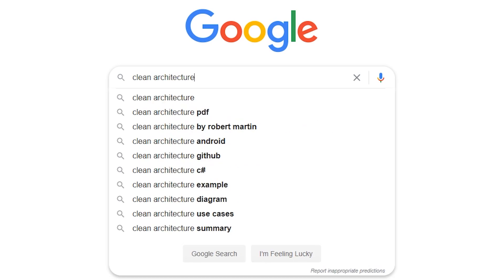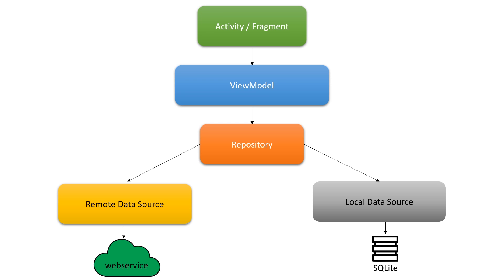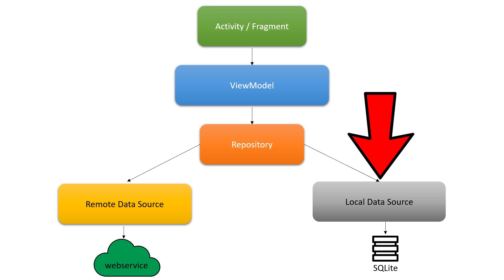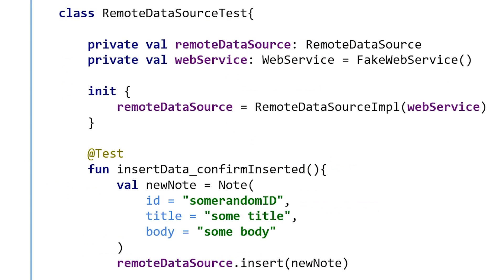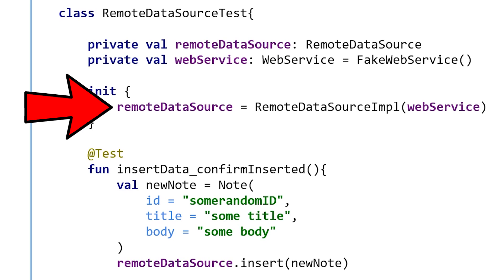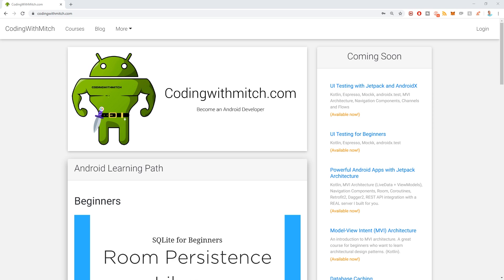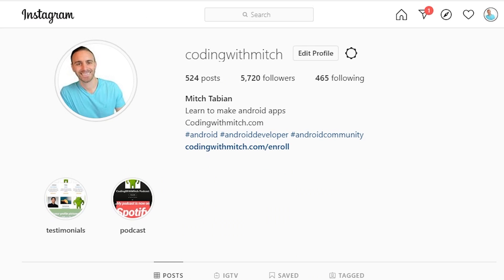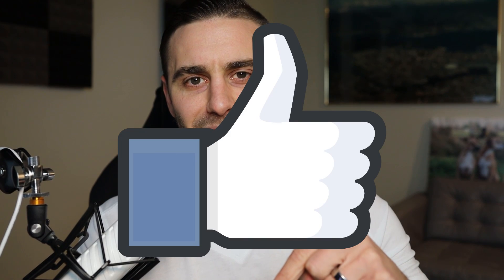2 Key Concepts of Clean Architecture (VLOG)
Why do so many people from the various software fields (web, android, iOS, desktop, games) say Clean Architecture is one of the best ways to structure your code?...

Testability and maintainability!